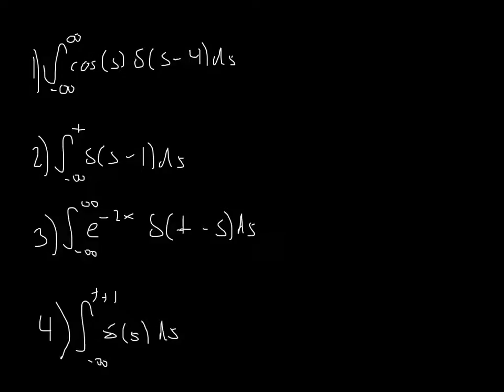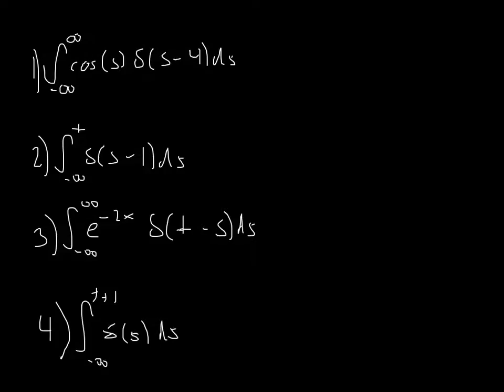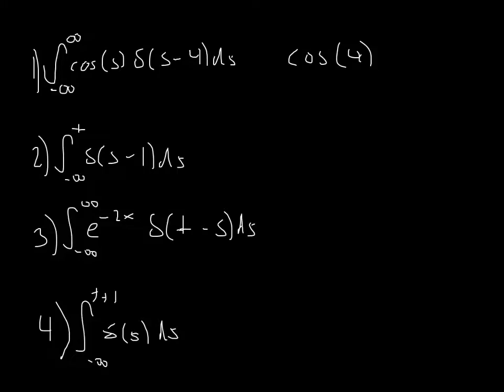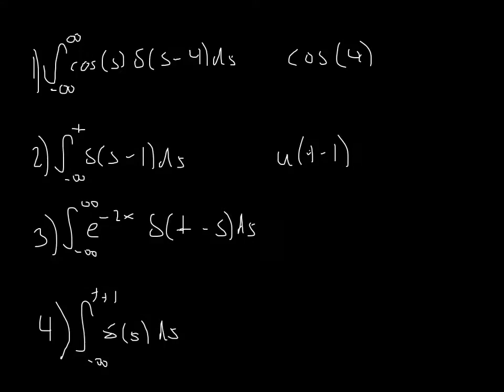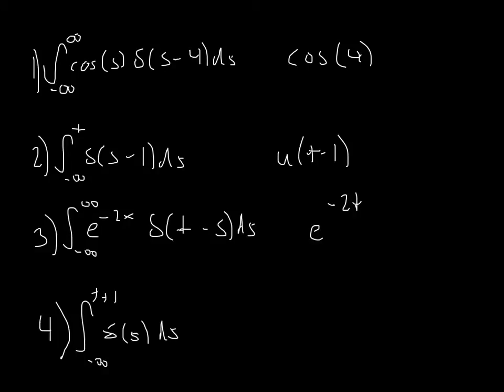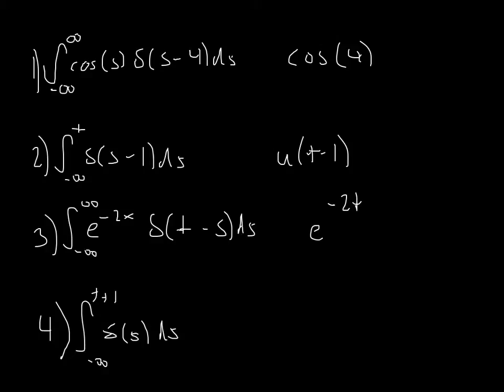Sifting Property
This video gives a small review on the sifting property of delta functions.